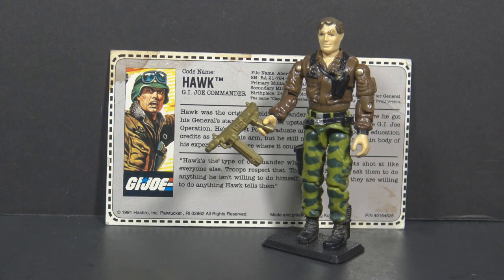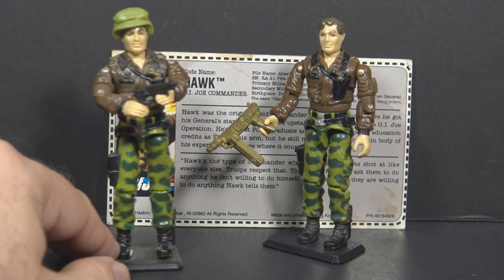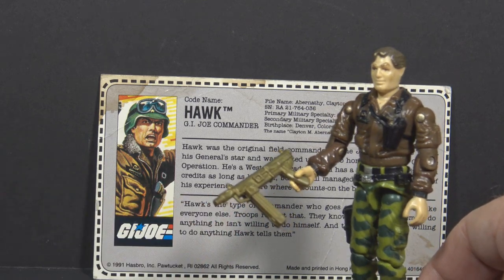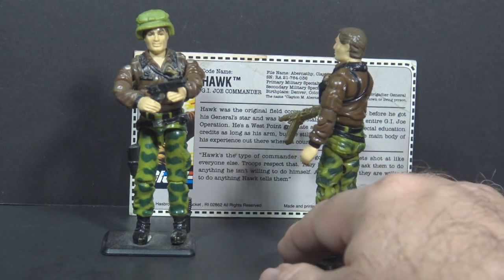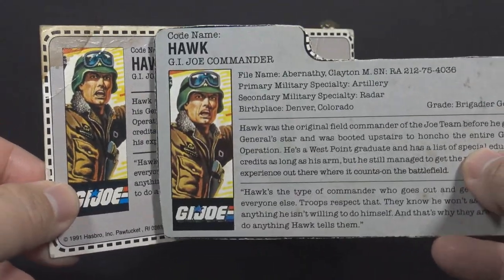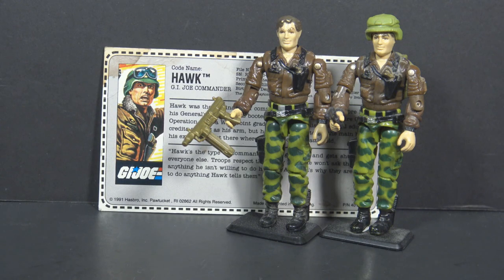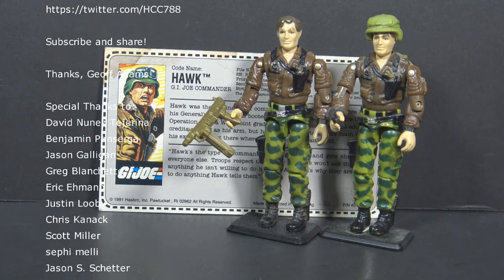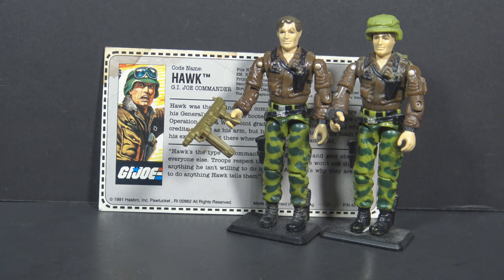HCC788 quick shot! 1991 HAWK! Mail-away G.I. Joe toy!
The End